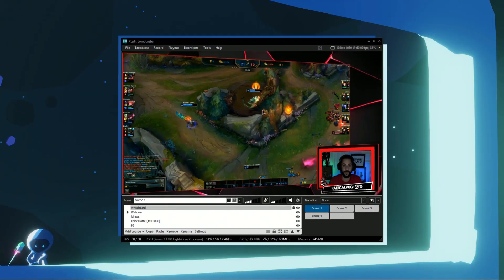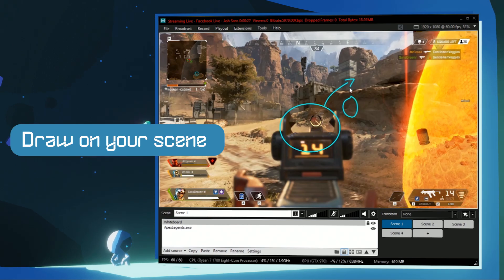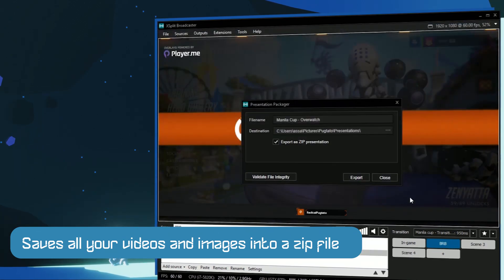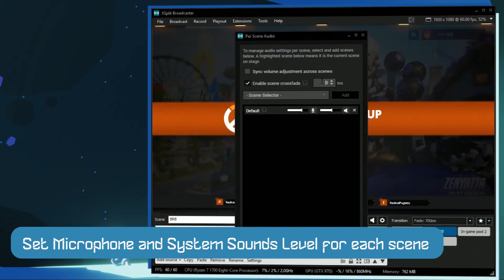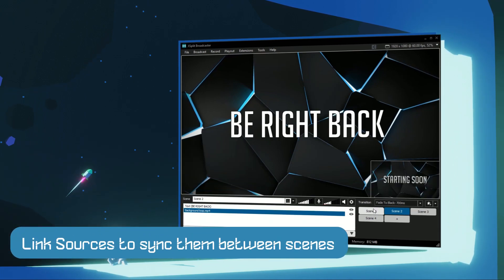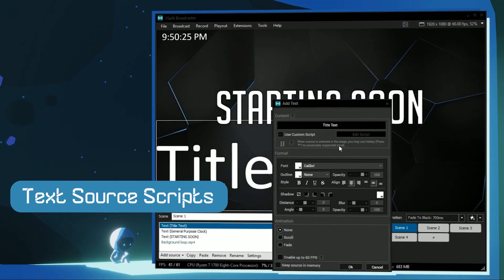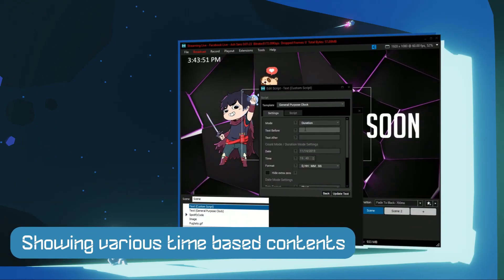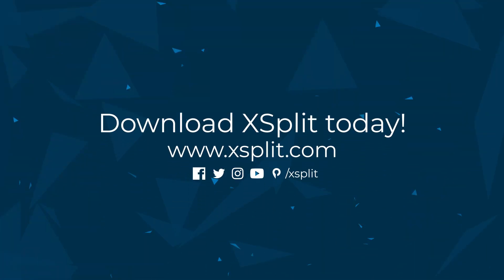XSplit Features You Need To Try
Have you tried these features? Let us know which ones you liked best and which ones you thought be helpful during your stream. We'd love to know.